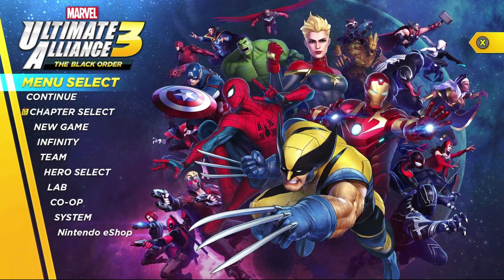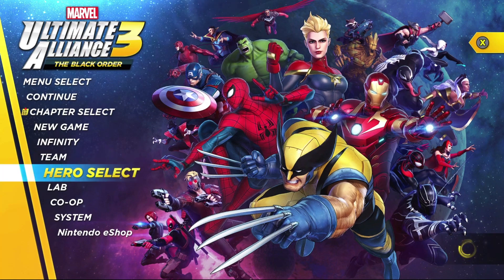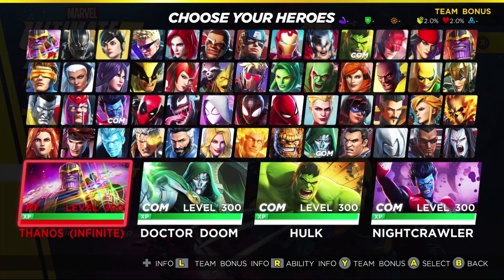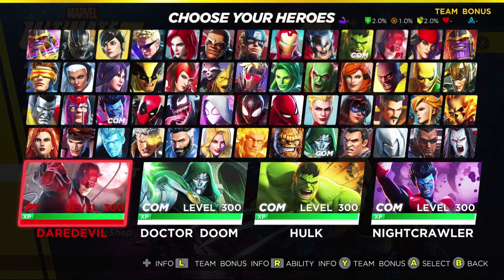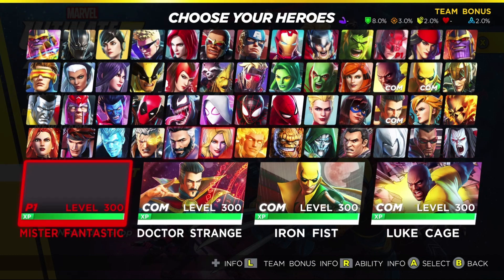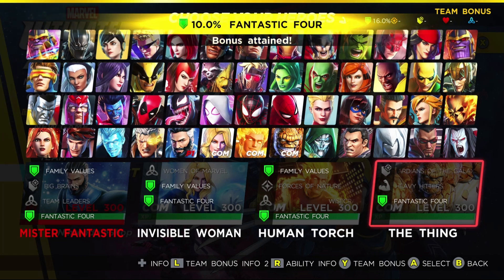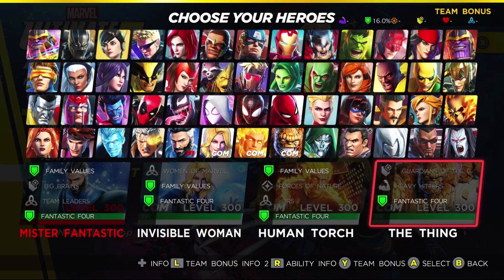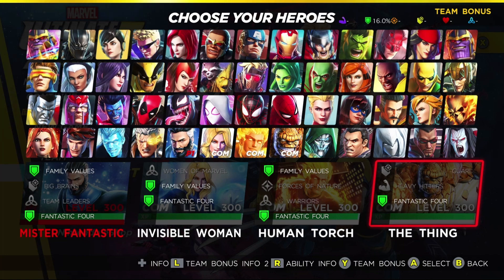Maximizing Defense Synergies - Ultimate Alliance 3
Today we will be taking a closer look at the Defense synergies. I don't personally use or focus on these, but there are certainly areas where they would be useful if you need them!